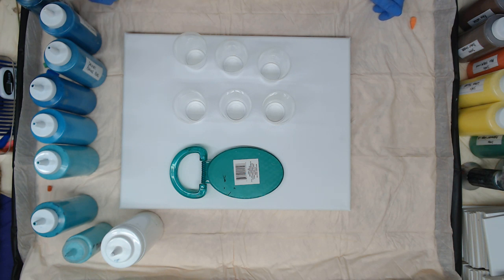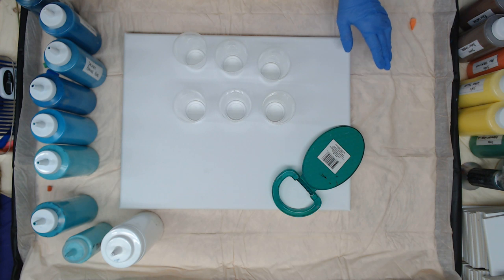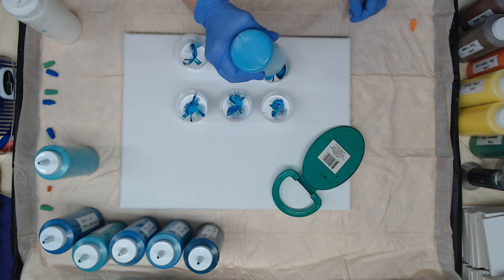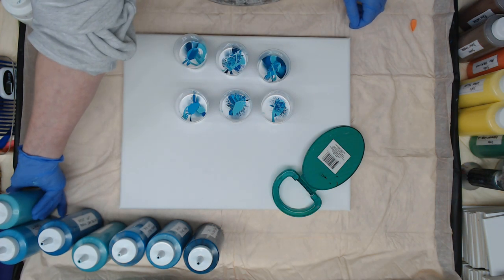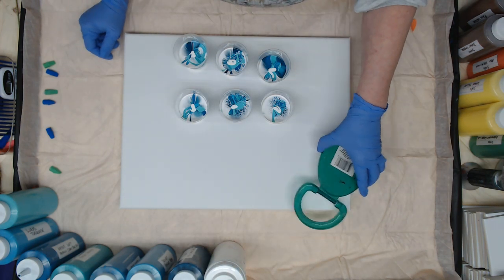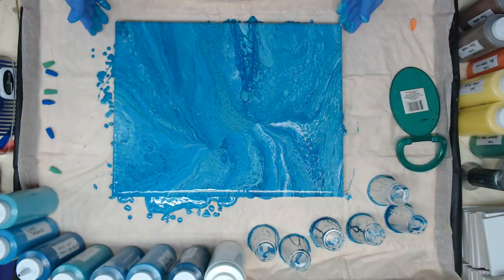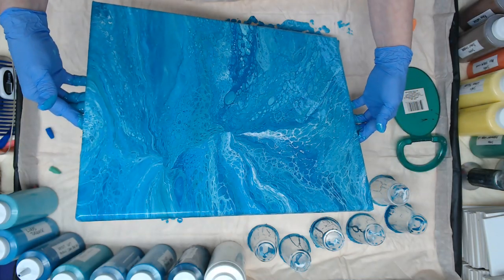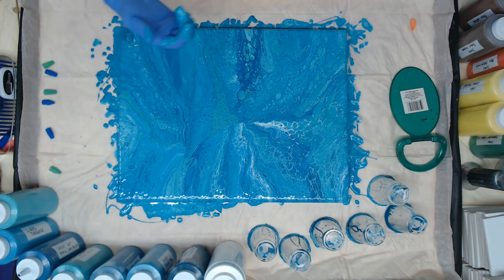(321) 6 Flip Cups - Acrylic Pouring